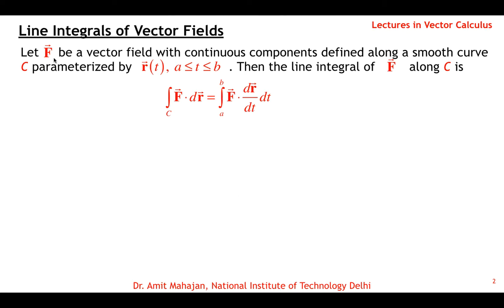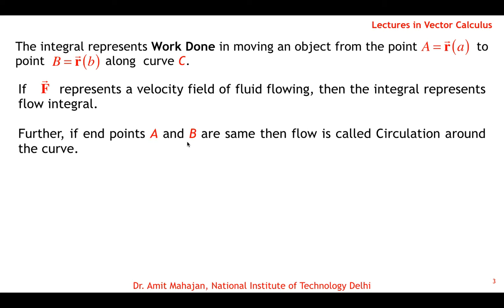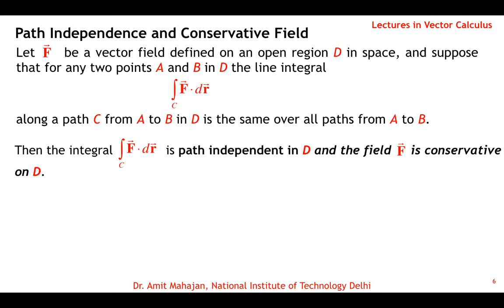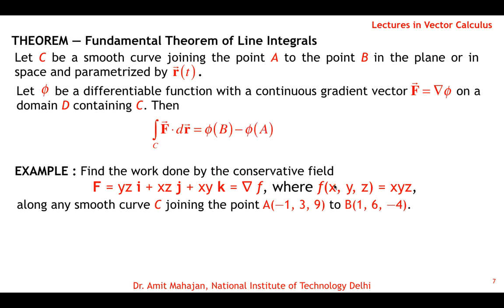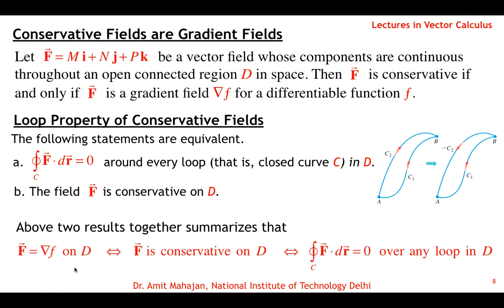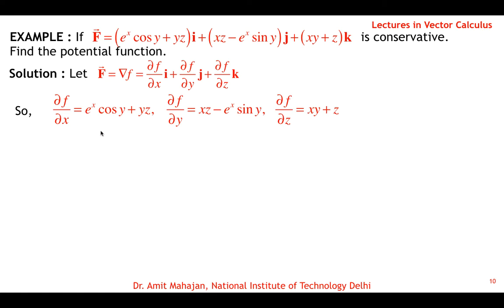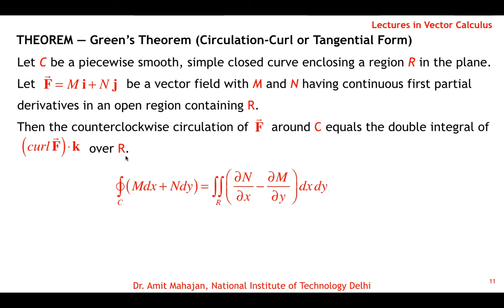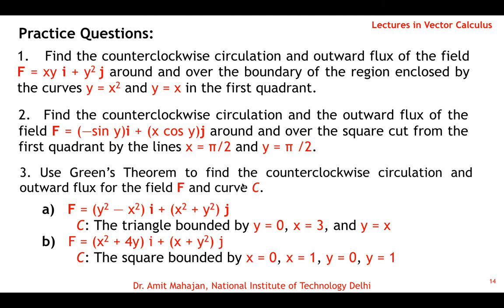Line integral of vector function | Conservative Field | Green's Theorem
In this video, the line integral of a vector function is discussed. The line integral represents the work done in moving an object from a point A to point B along a curve C. It also represents the flow along the path C. The conservative field and how we can calculate the potential function for a conservative field is also discussed. The Green's theorem in plane are also discussed with examples.